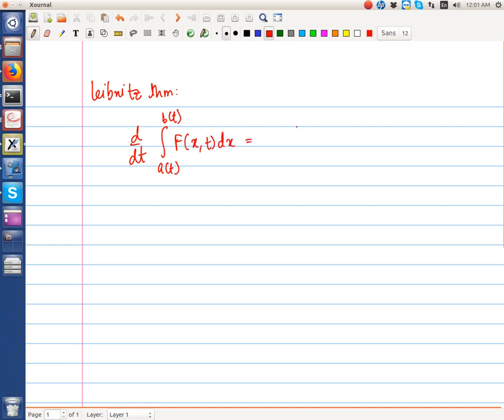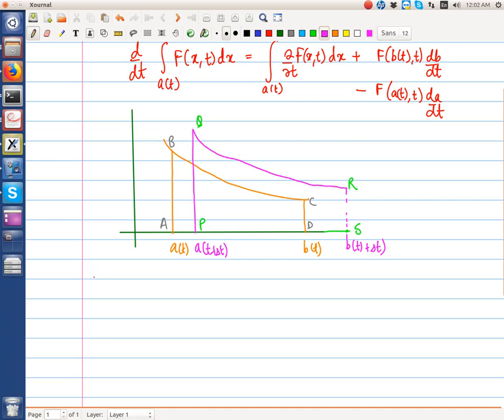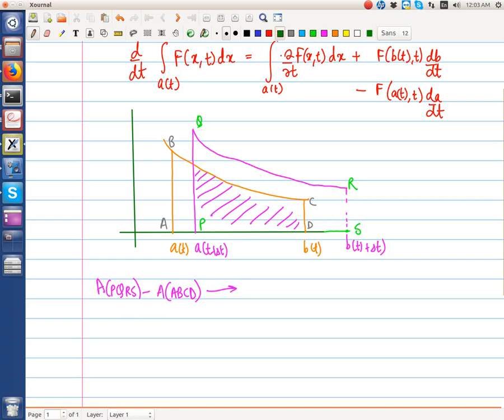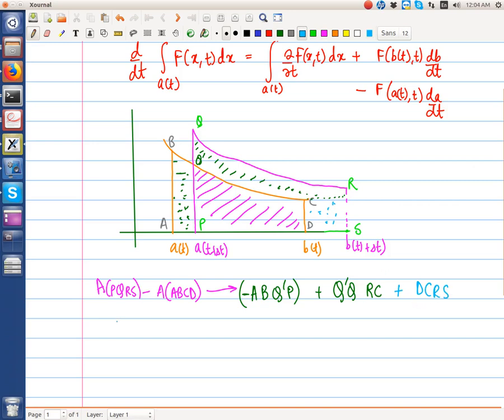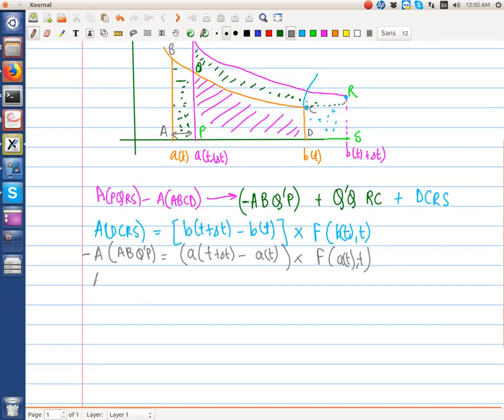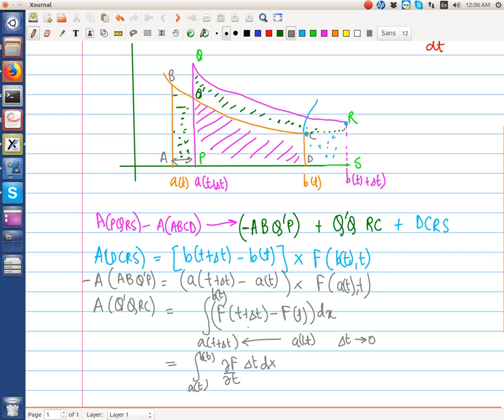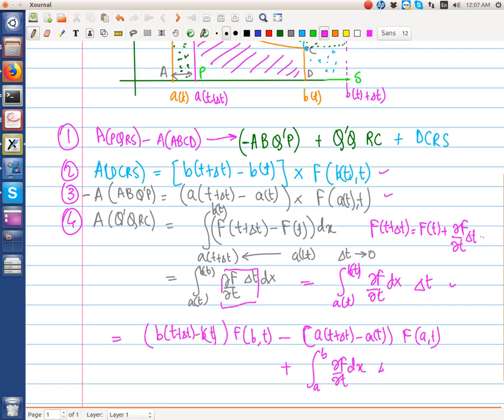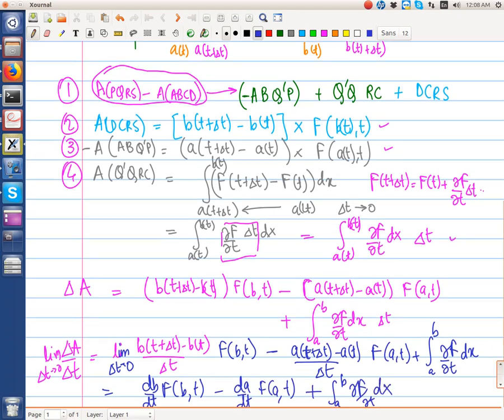9 Leibnitz theorem for differentiation under integration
Leibnitz theorem's physical understanding